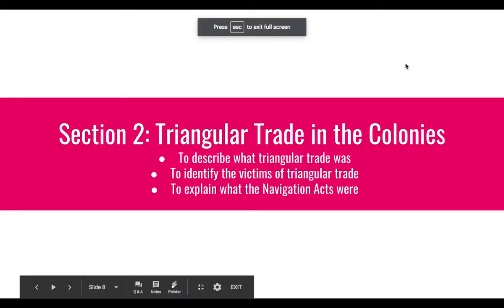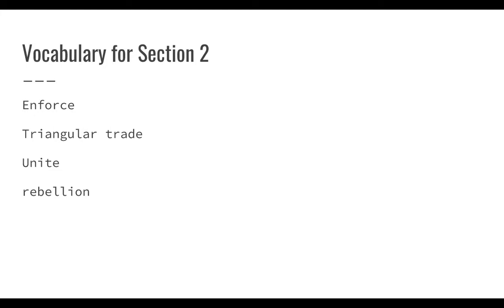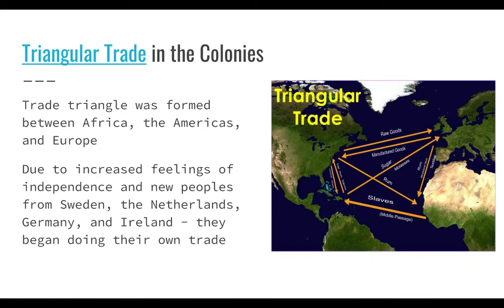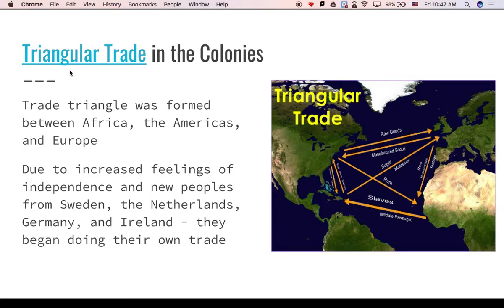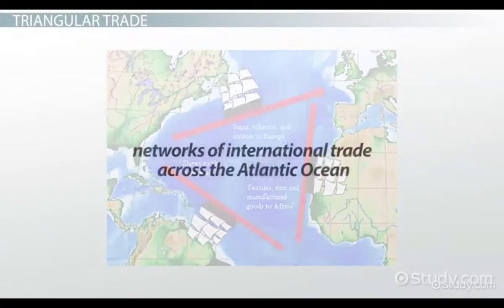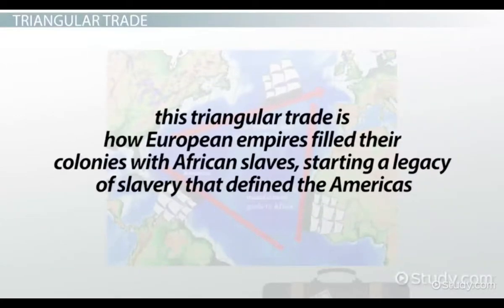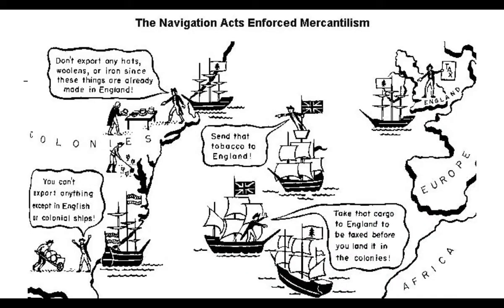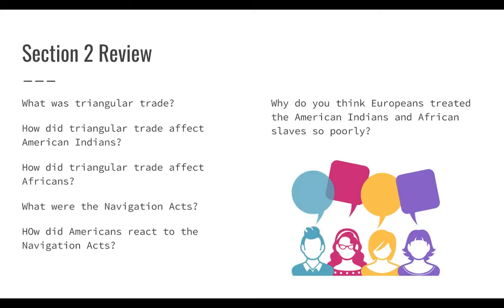Ch 4 Sec 2 Lecture Triangular Trade in the Colonies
Includes lecture and videos for Ch. 4 A Struggle for Power, Sec. 2 Triangular Trade in the Colonies, and focuses on the Middle Passage, Navigation Acts, and Triangular Trade. I adapted this lecture from materials from the AGS US History textbook and my slides can be purchased on Teachers Pay Teachers :) I use these videos for students whom missed class and is a live recording. If you are student, try to answer when I pause for feedback from my students. My students are mostly English Learners or are in need of specialized education so I have a language-based approach while focusing on historical content. This was recorded live.